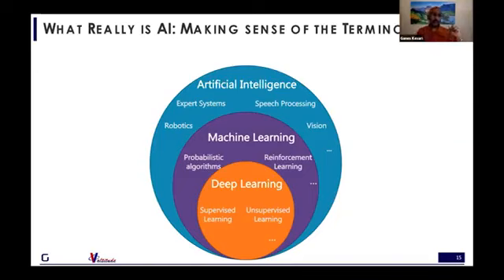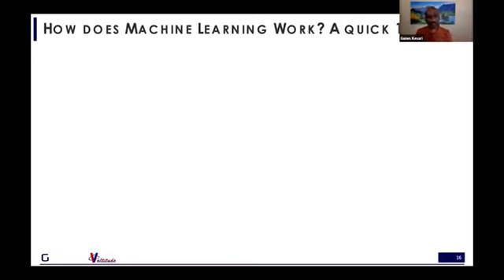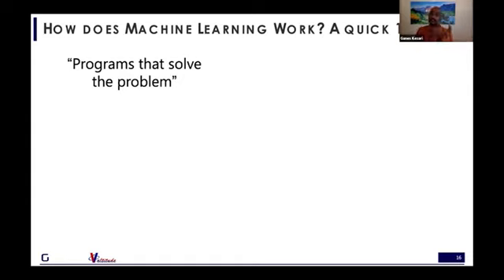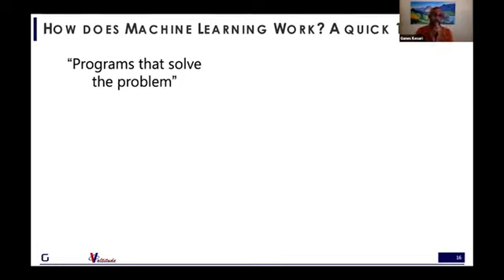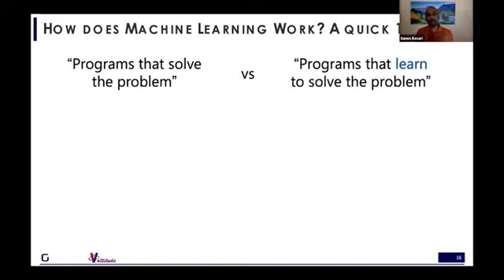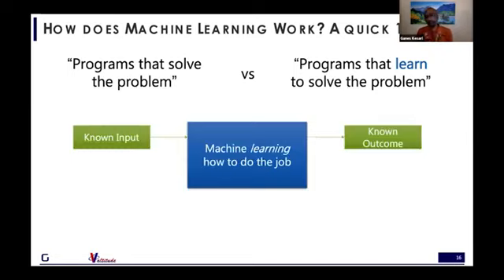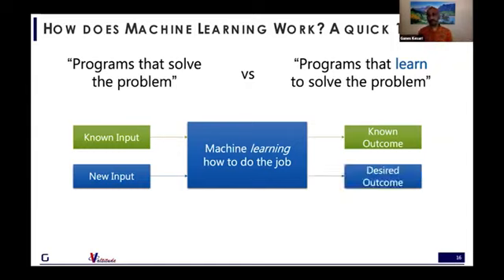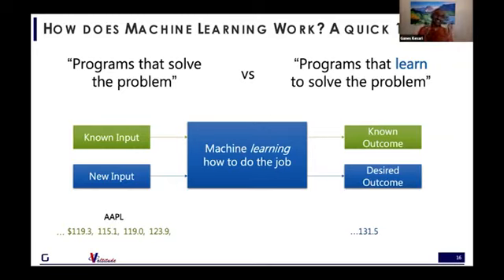How Does Machine Learning (ML) Work?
How does machine learning work? ML *learns* to solve problems dynamically as compared to traditional programs than rely on static logic.

In this video, I explain this concept in simple way with some easy examples.

This is a clipping from my talk titled 'Application of AI in Supply Chain Management: Hype vs. Reality'.